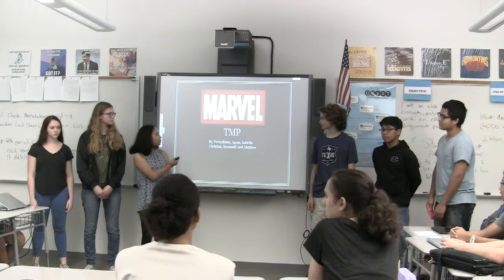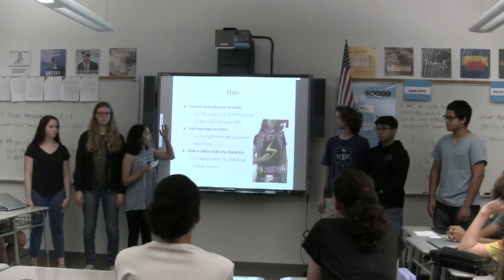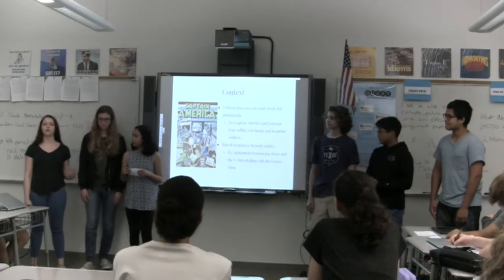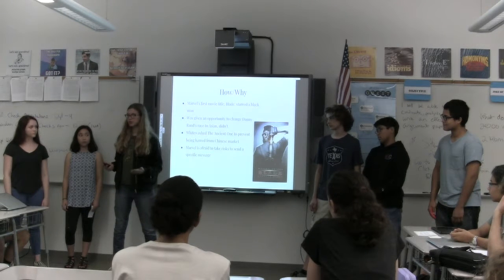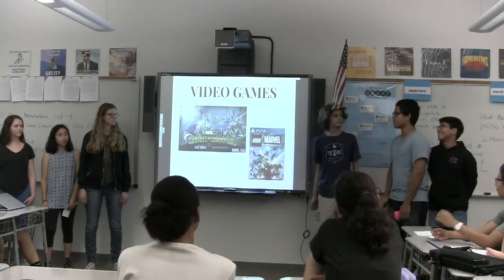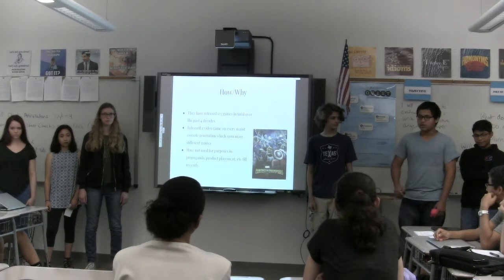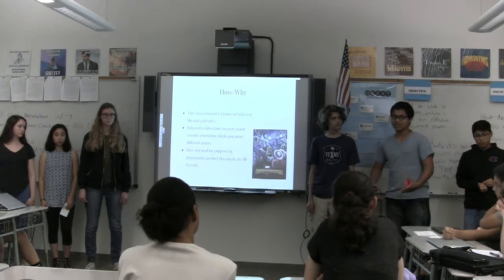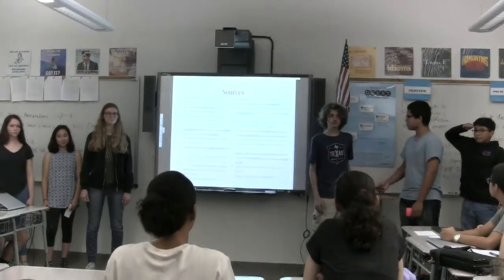Period 2 Marvel's Utilization of its Platforms